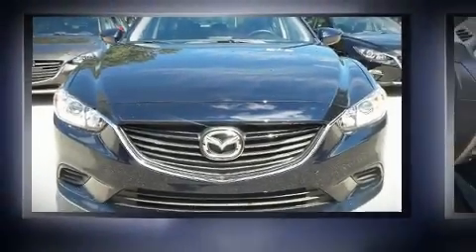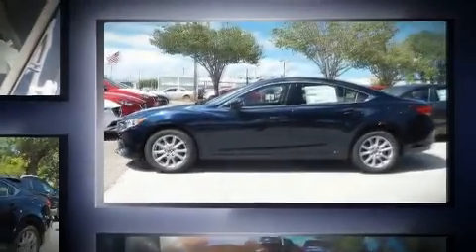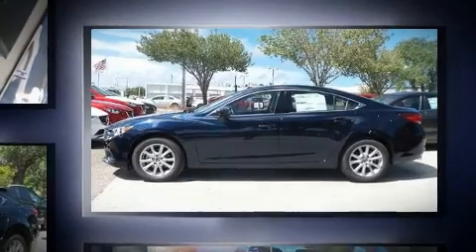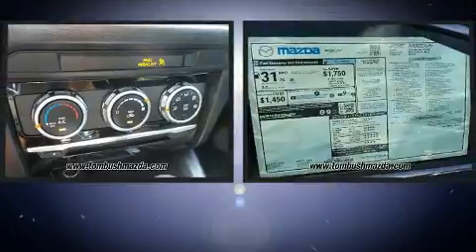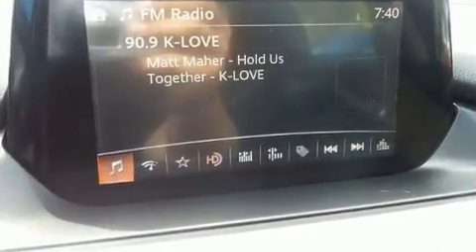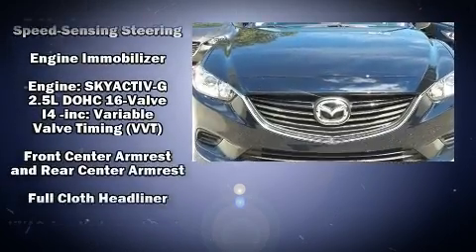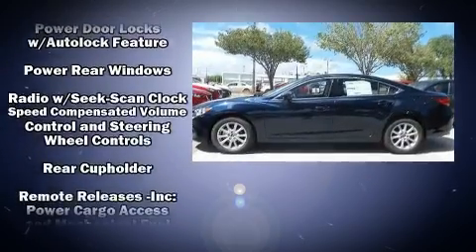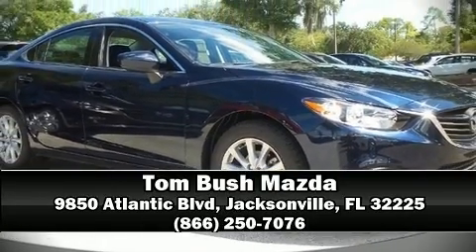2016 Mazda Mazda6 i Sport in Jacksonville, FL 32225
Get excited about the 2016 Mazda Mazda6. This 4 door, 5 passenger sedan offers the features and options for which you've been searching. It features an automatic transmission, front-wheel drive, and a 2.5 liter 4 cylinder engine. Mazda infused the interior with top shelf amenities, such as: delay-off headlights, variably intermittent wipers, front bucket seats, air conditioning, power door mirrors, cruise control, and power windows. Enjoy your favorite music via the stereo system, which includes a CD player with MP3 capability, steering wheel mounted audio controls, and 6 speakers, enhancing the audio experience throughout the interior. Mazda ensures the safety and security of its passengers with equipment such as: head curtain airbags, front SIDE impact airbags, traction control, brake assist, anti-whiplash front head restraints, a panic alarm, and 4 wheel disc brakes with ABS. This car was designed with safety in mind, allowing you to drive with even greater assurance. We pride ourselves on providing excellent customer service. Stop by our dealership or give us a call for more information.